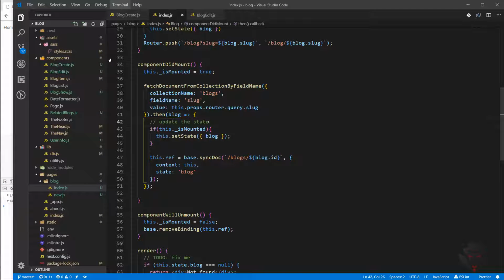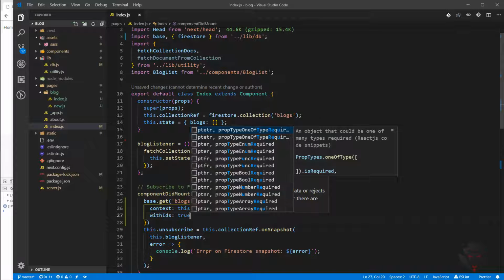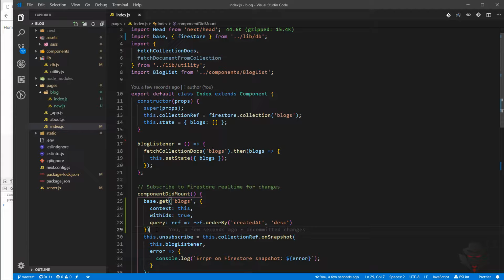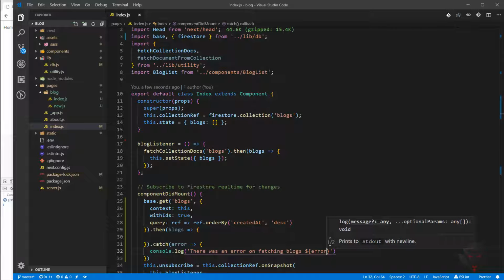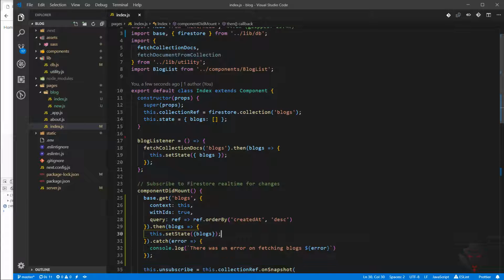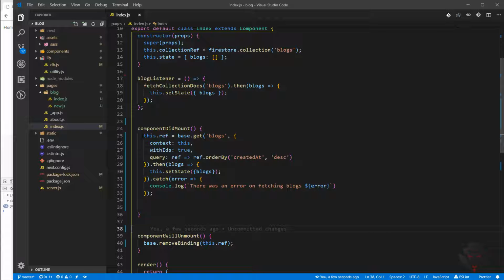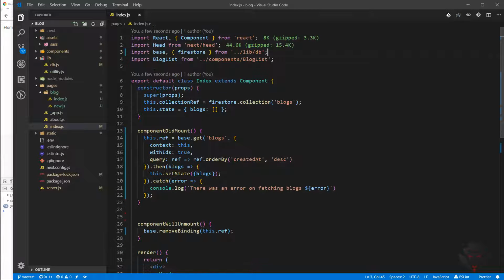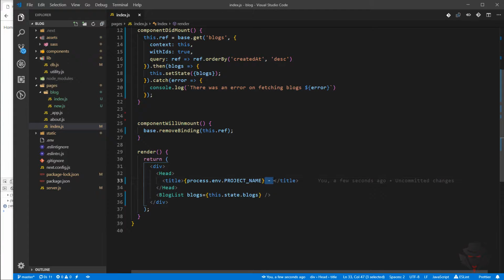47 Use rebase in home page with Next.js